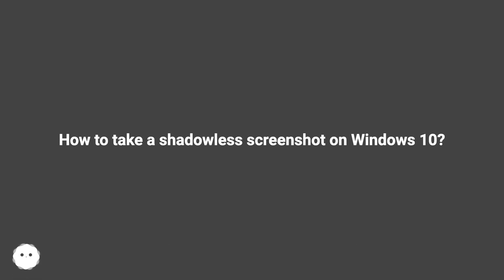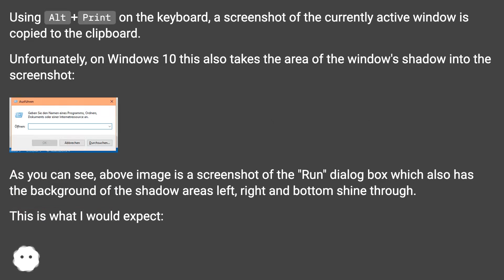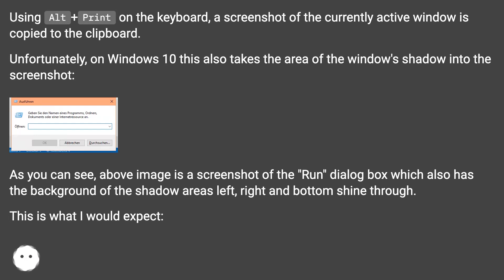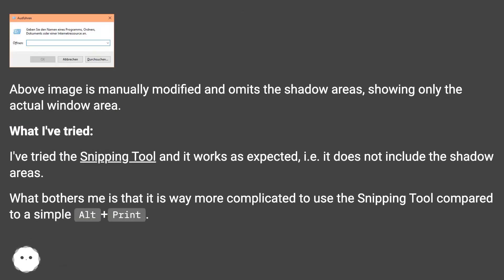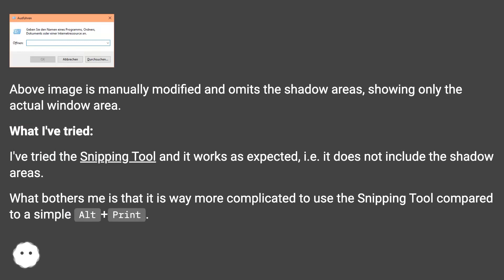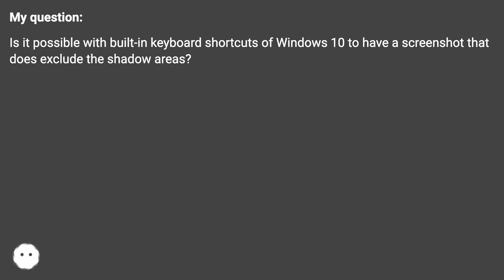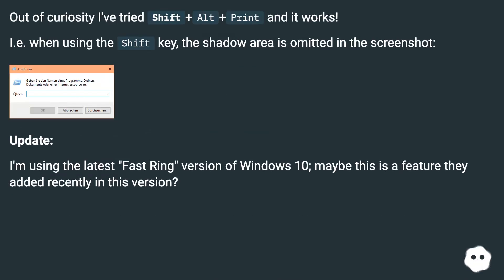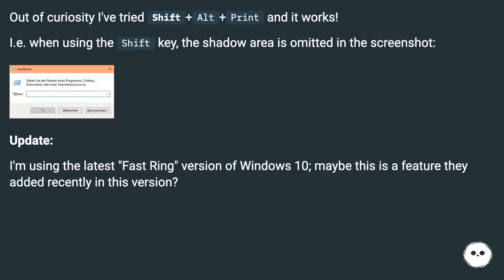How to take a shadowless screenshot on Windows 10?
Chapters
00:00 How To Take A Shadowless Screenshot On Windows 10?
00:55 Accepted Answer Score 80
01:15 Thank you